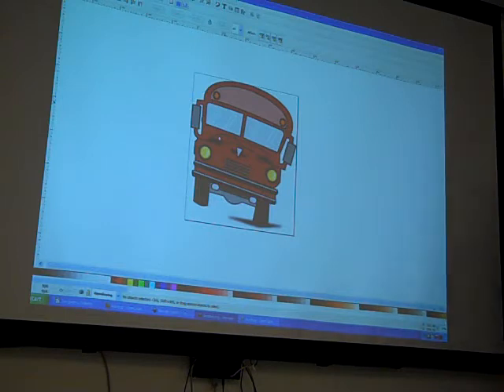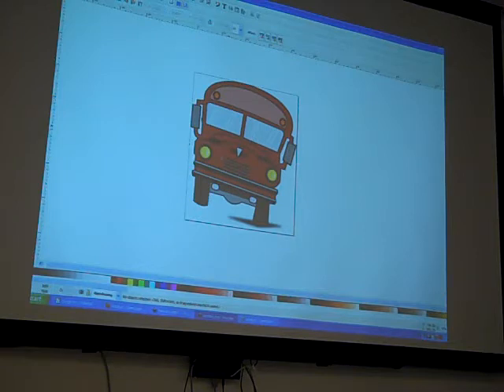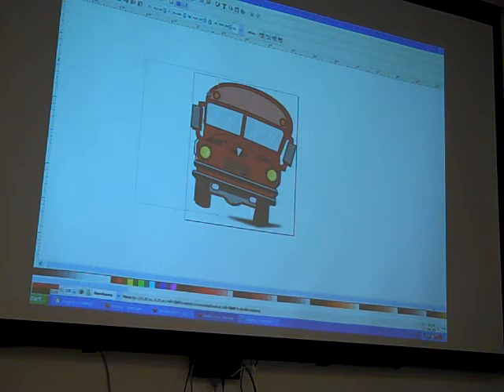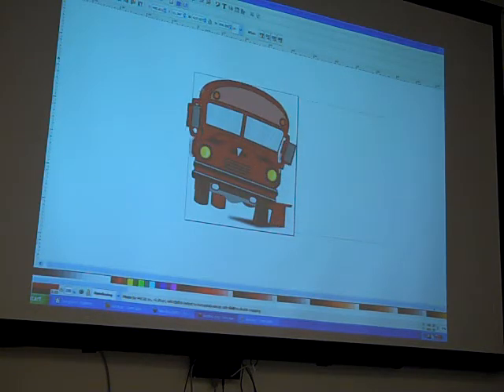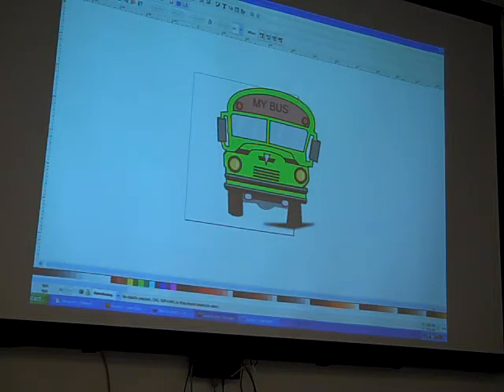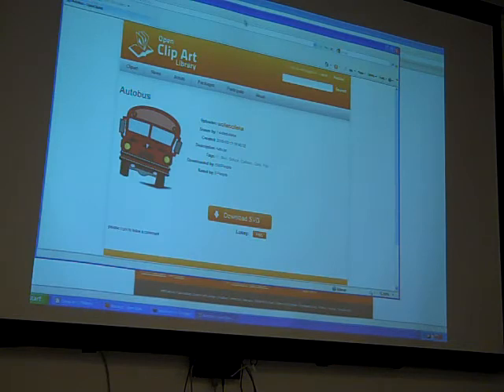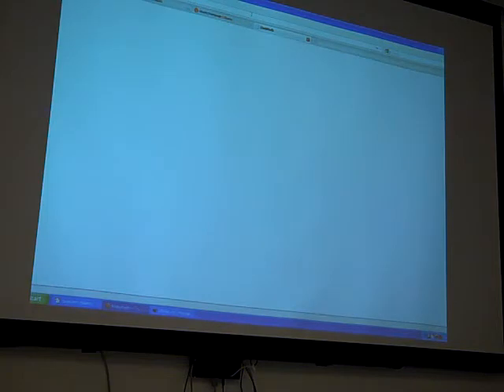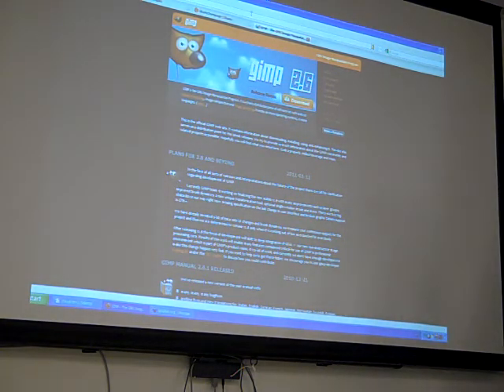Inkscape Part 2 and Open Clip Art lesson with Brian Beck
Watch this video to learn the basics of Inkscape